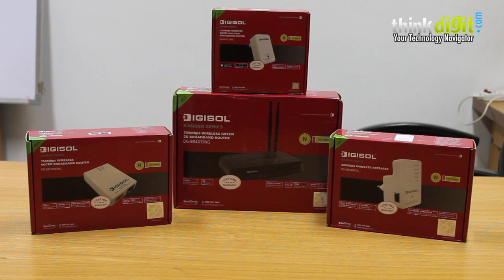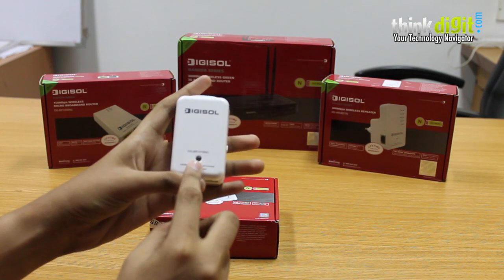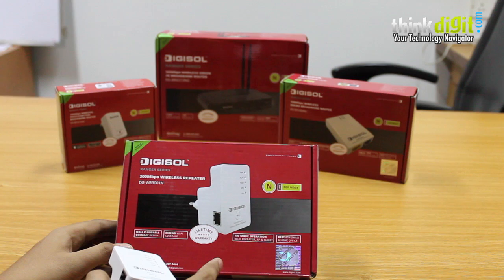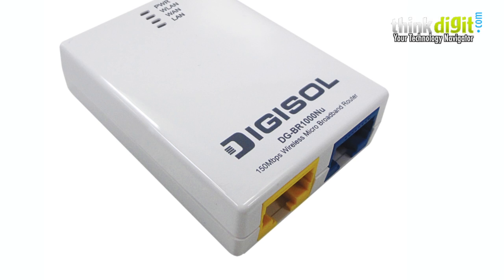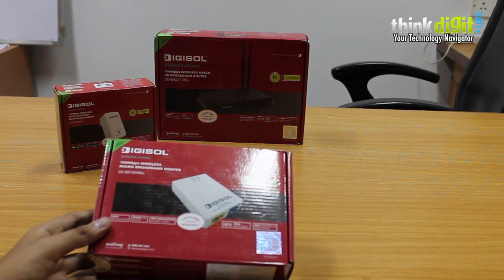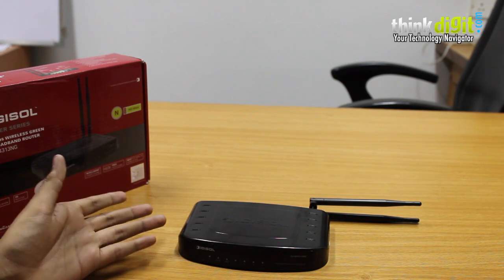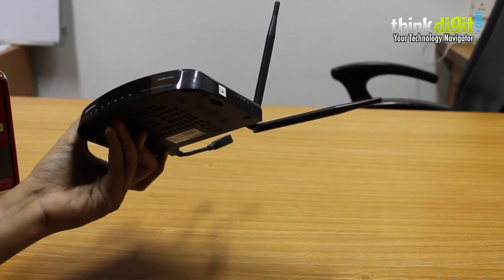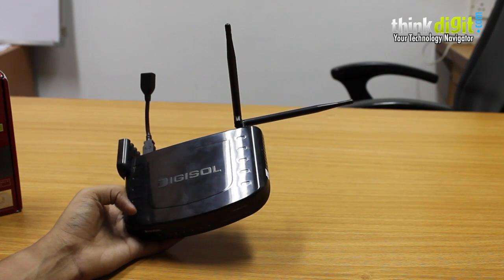Digisol DG BR1016NC, DG WR3001N, DG BR1000Nu and DG BR4313NG, Conclusion & Final Thoughts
We conclude our 30 days with Digisol networking devices campaign by pointing out what features we liked in all the four devices from Digisol.